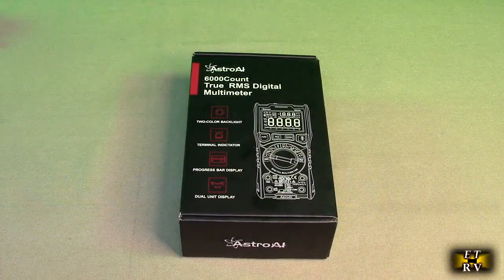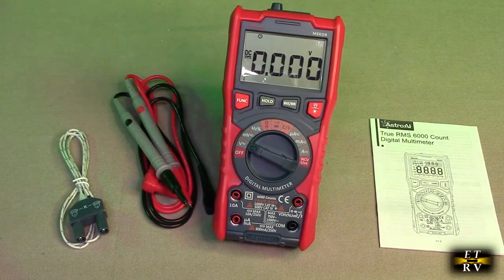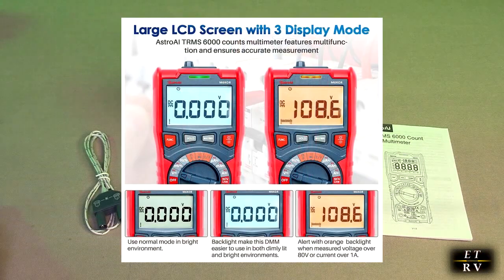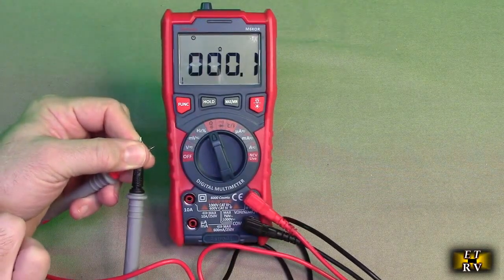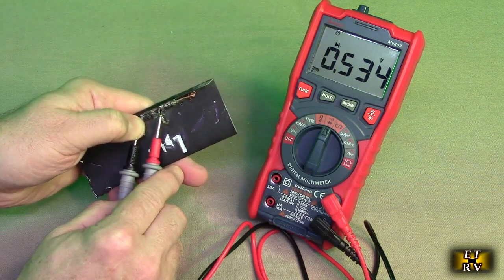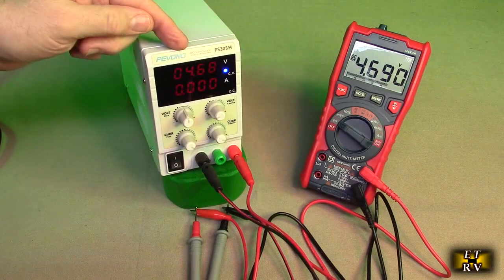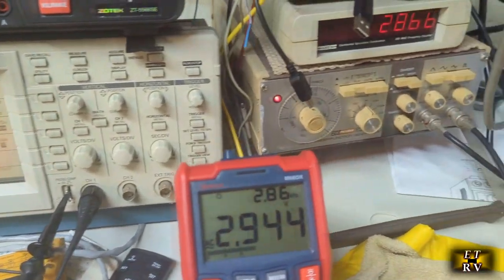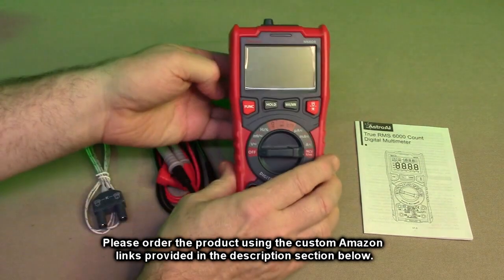AstroAI Digital Multimeter, TRMS 6000 Counts, INTELLIGENT JACK, AC/DC V, Current, Cap, Res REVIEW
ORDER AstroAI Digital Multimeter, TRMS 6000 Counts, LED INTELLIGENT JACK, Auto-Ranging , AC/DC Voltage, Current, Capacitance, Resistance, Frequency, Temperature, Continuity and Non Contact Voltage Function

    This AstroAI digital multimeter features 6000 counts auto-ranging for accurate measurement of AC/DC Voltage, Current, Resistance, Continuity, Capacitance, Frequency, Diodes and Temperature. This multimeter is a really useful tool for electrician test, household use, automotive, industrial electrical problems.

    Switch the dial and the LED lights on and the jacks will shine accordingly. Switch the dial to choose the function you need, the corresponding LED light flashes to tell you which jack you should choose. A large LCD backlight display and flashlight on the back ensures easy use in dimly lit places. Stable Kickstand, pen slot on the back.

    Features smart functions, Low battery prompt, Data retention, Max/Min data, Auto Power-Off, Auto-Ranging, Backlight and Flashlight. The LCD screen changes to red while detecting live wires, and the backlight turns orange when measuring high voltage.

    This DMM is designed with safety in mind. It features non-contact voltage testing and Live function with sound and light alarm, works for outlets, sockets, terminals, and more in safety.

     The multimeter has passed overvoltage category III 600V and CE safety standards. Anti-Burn with a double ceramic fuse and thermistor protection circuit; The fuses can protect the multimeter effectively; There is overload protection on all range. The silicone protective case effectively prevents the machine from damage.